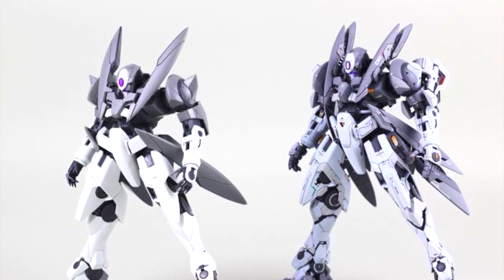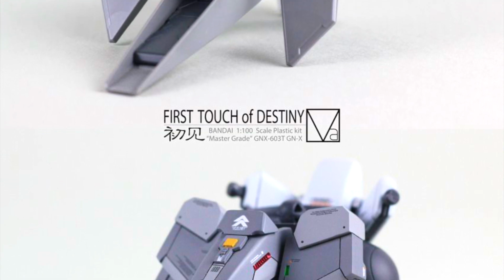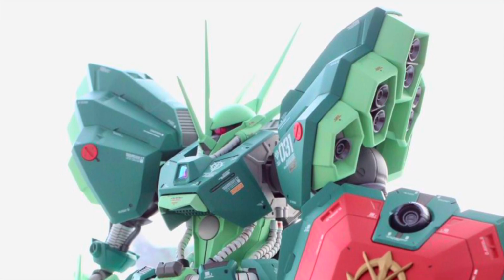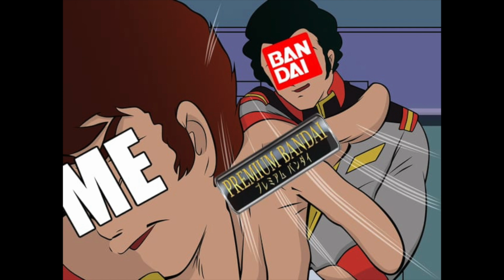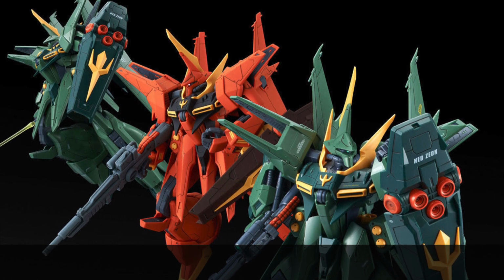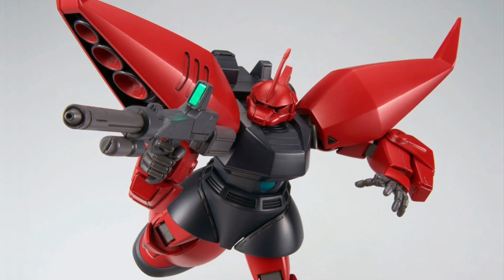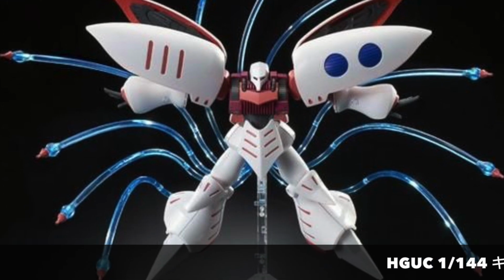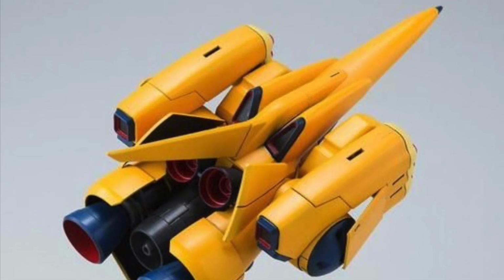Customized GN-X, Hamma Hamma, New HGUC 1/144 MS-14J Regelgu and P-Bandai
This week it's all new premium bandai releases again! Look away if you don't want to hurt your wallet!! What do you guys think of the reissues?

PS : Anyone knows the creator of the awesome GN-X and Hamma - Hamma ? We would like to get in touch with them!!